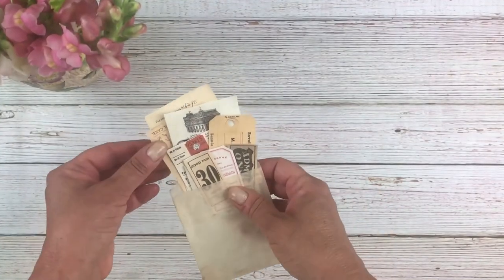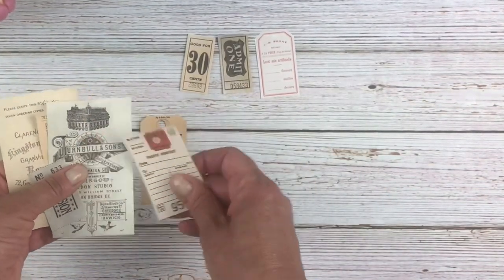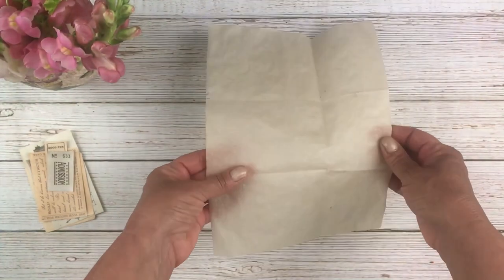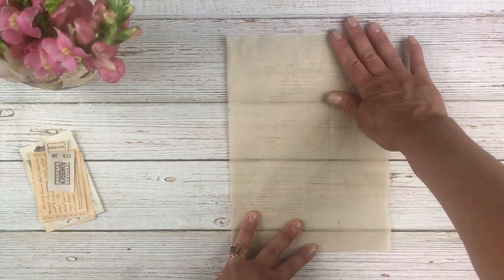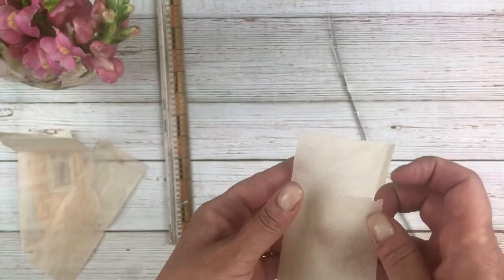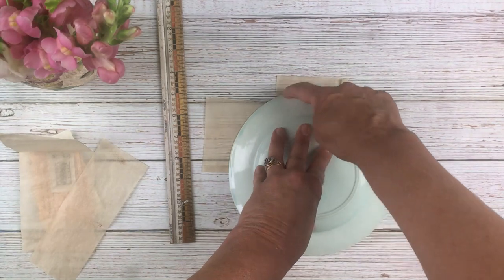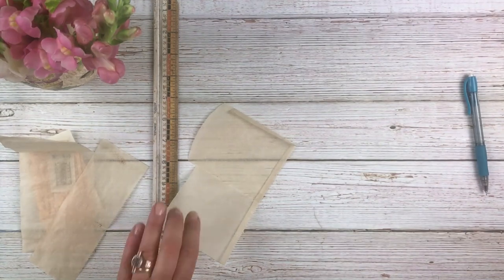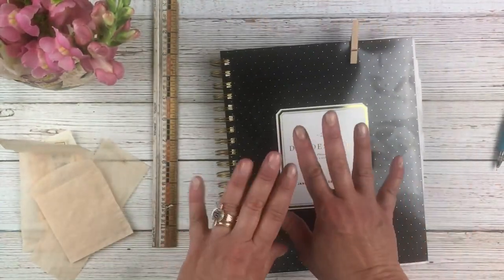FUN DIY Faux Glassine Bag!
Learn how to make these quick and easy Faux Glassine Bags!  Watch as Lisa shows us how to make these vintage-looking bags that can be stuffed with Vintage Ephemera and used in your Junk Journals or Planners.  Plus great tip for getting an authentic serrated edge!
The printables shown in this video are from The Graphics Fairy's Premium Membership